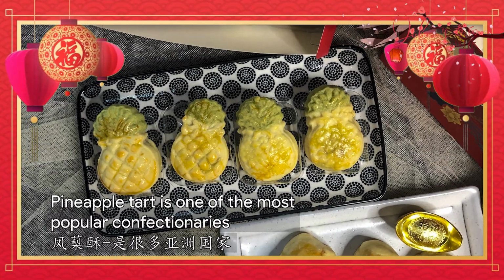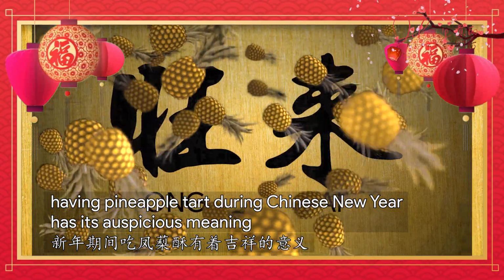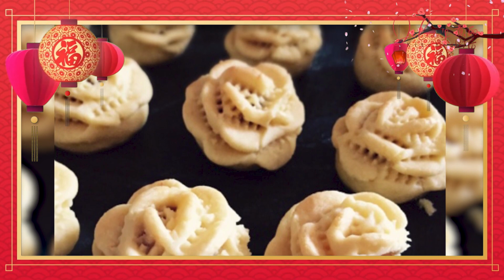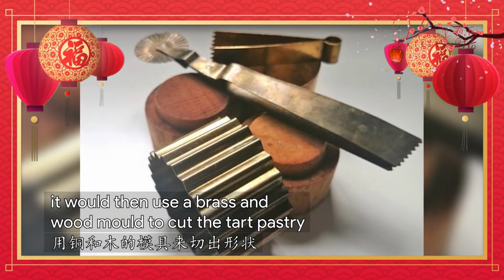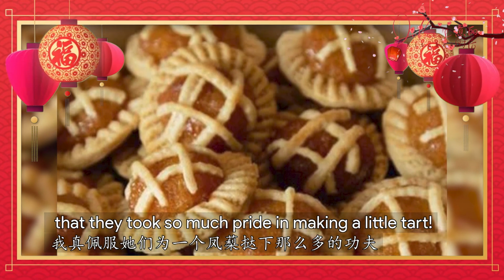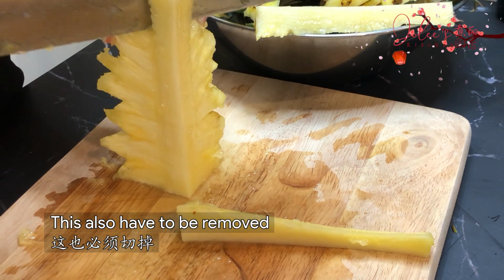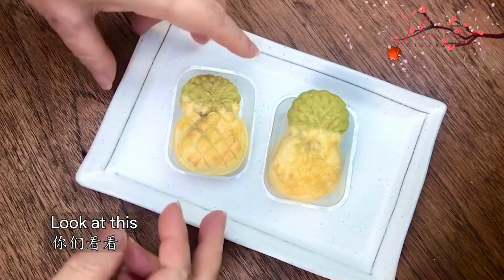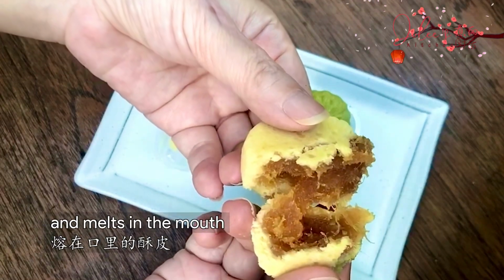Best Pineapple Tart Recipes, melt in the mouth - CNY cookies|凤梨酥｜美丽酥软|年饼食谱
Pineapple tart is one of the most popular confectionaries during festive season. Having pineapple tart during Chinese New Year has its auspicious meaning. Pineapple tart comes in many designs. While the traditional way tastes as good as they come, I will share a simple way that will yield perfect tarts that is filled with moist and tangy pineapple jam that has just the right amount of sweetness, pastry that is buttery, soft and crumbly. They are melt-in-you-mouth tasty and you will never be able to stop at just one. Come, Let's bake some together.

Ingredients are listed in the comment box.  Please see the video for steps and tips to make the pineapple tarts.